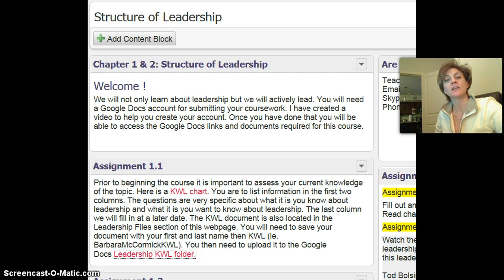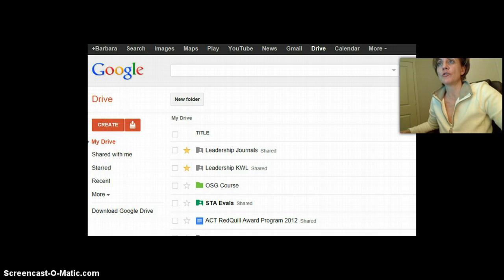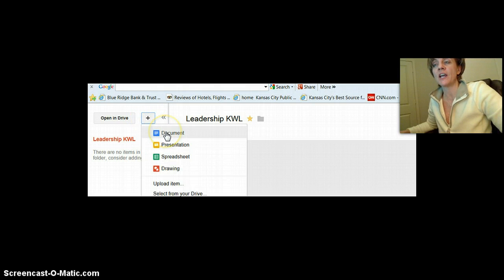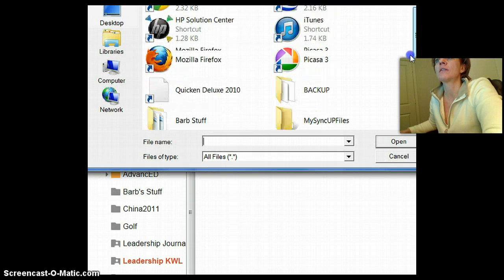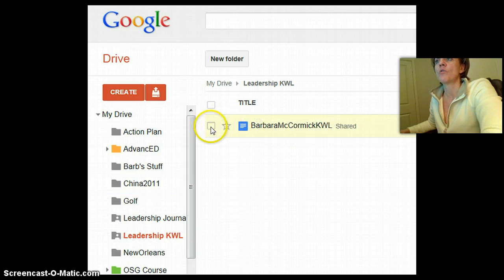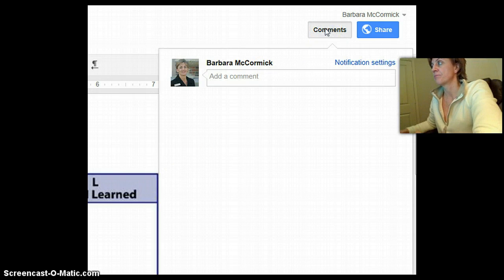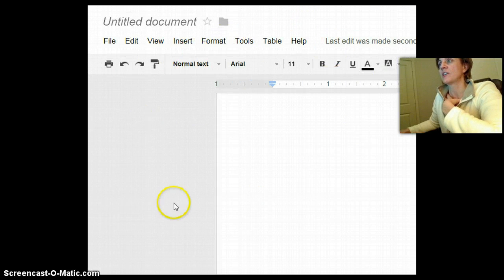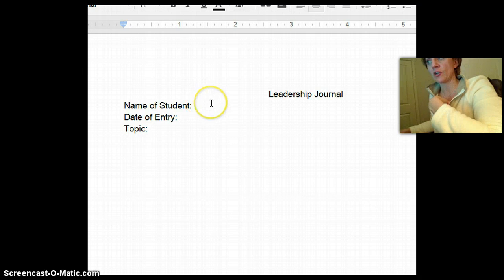Google Docs Help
Created for my Haiku OSG lesson